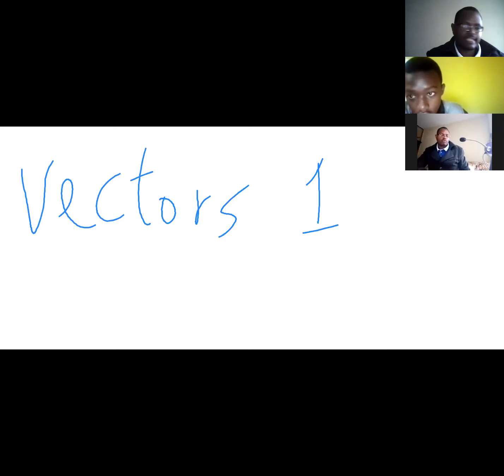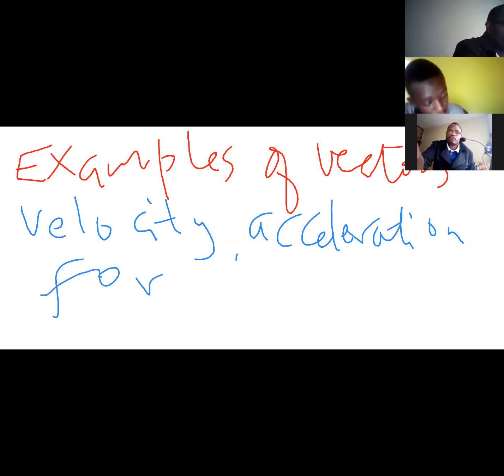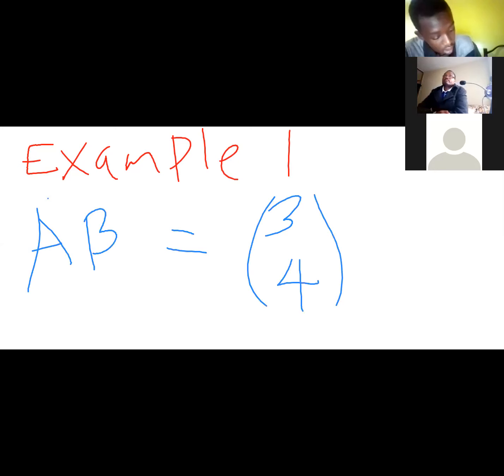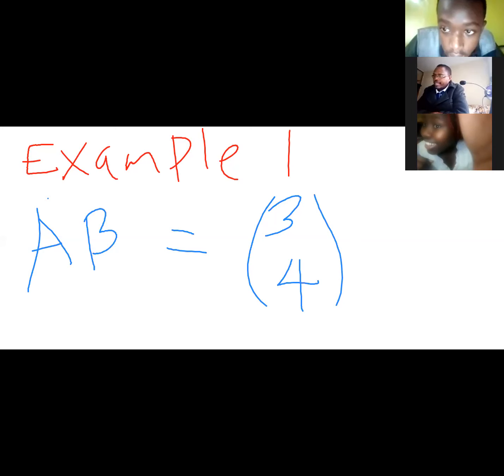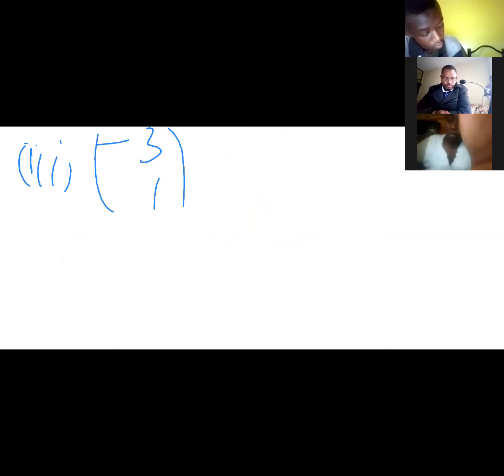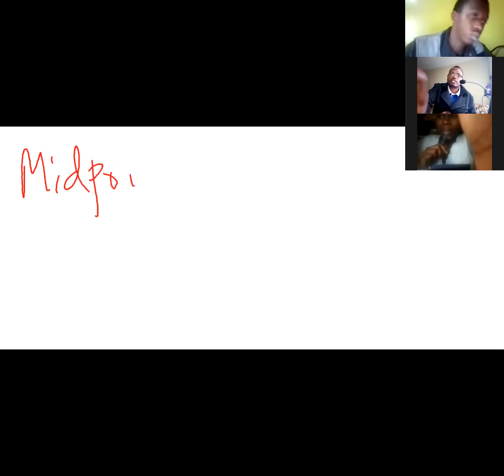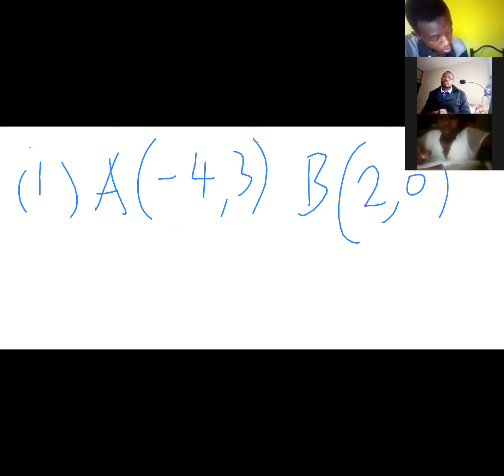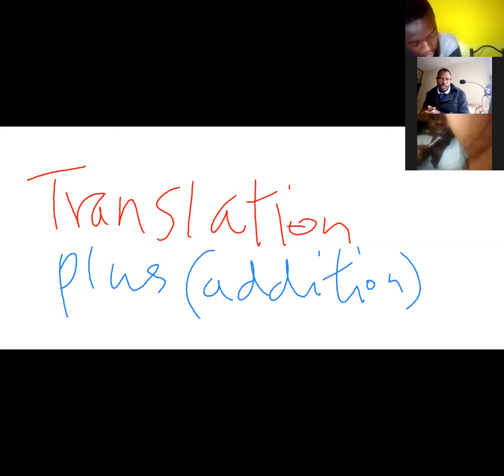Teaching vectors using zoom by Peter C. Njogu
This is an interactive lesson where a teacher is teaching vectors using zoom.